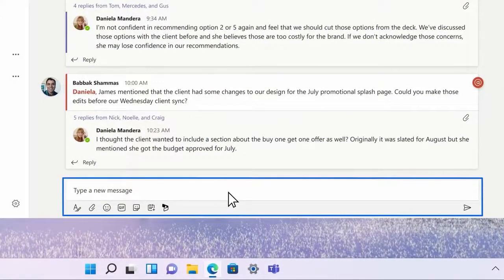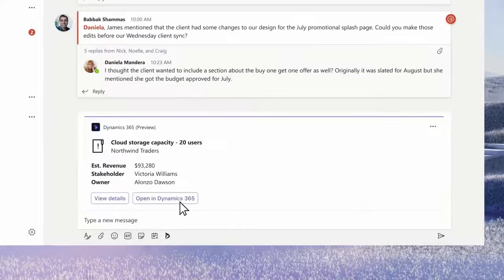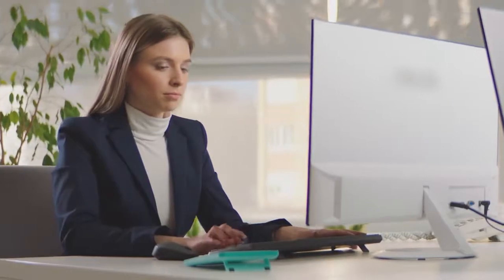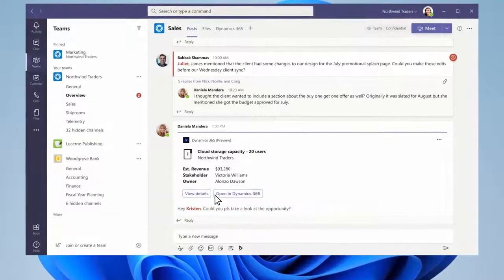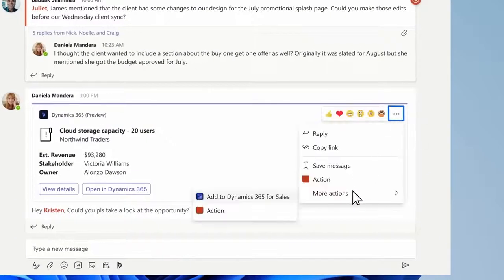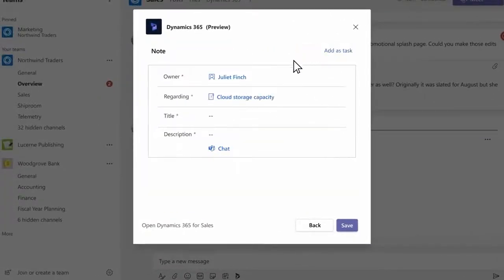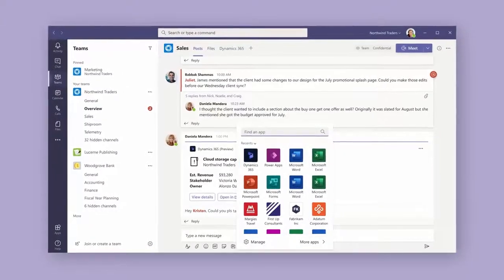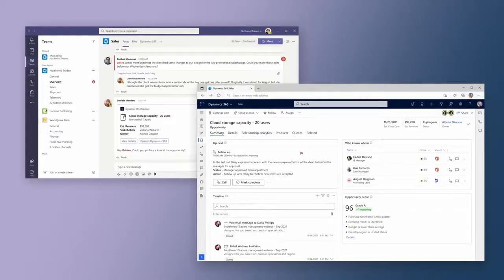Share and update Dynamics 365 records within Microsoft Teams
This feature enables quick editing of Dynamics365 records from a form within a Microsoft Teams conversation and works from the perspective of the Dynamics 365 user or the recipient.

Do you know how to share and update D365 records within Microsoft Teams?